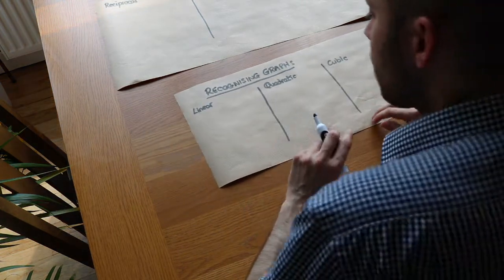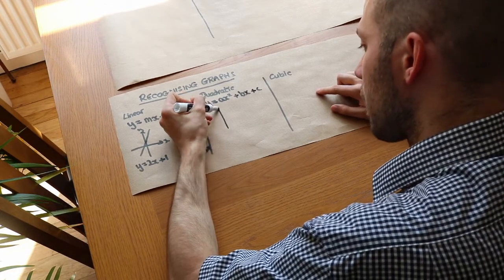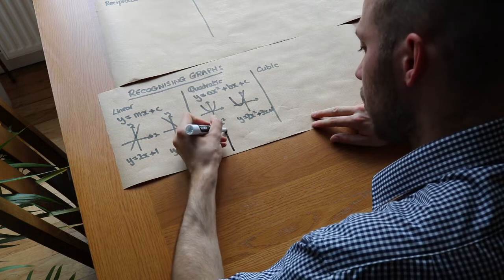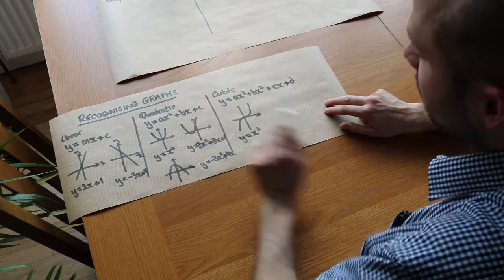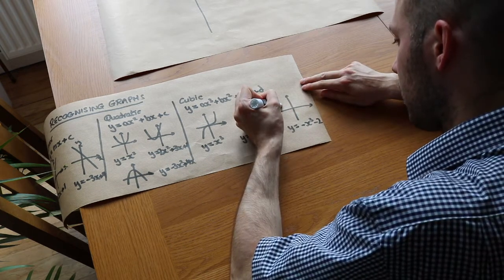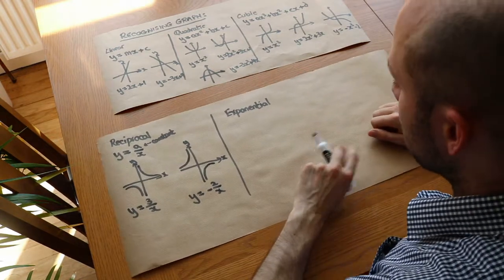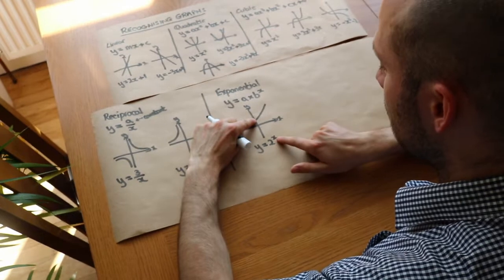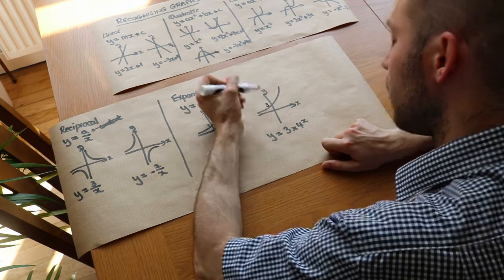Curved Graphs 2 - Recognising Graphs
"Recognise the shape and behaviour of cubic, reciprocal and exponential graphs based on their equation."